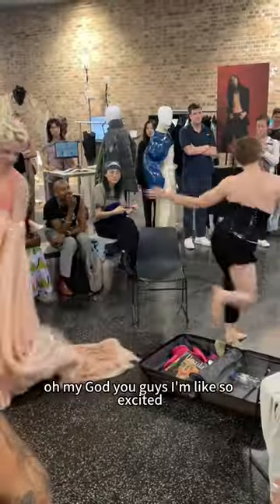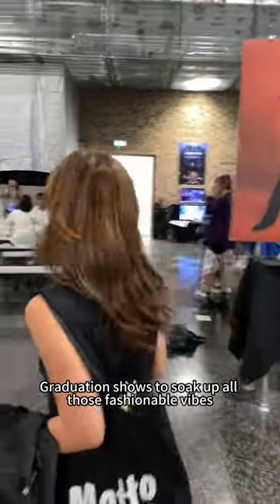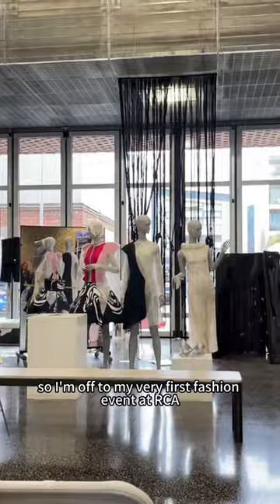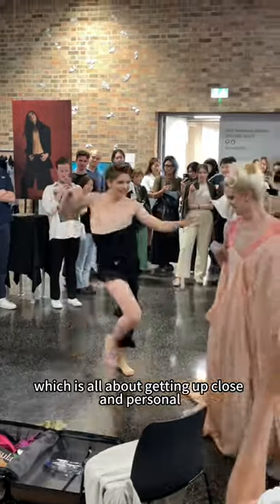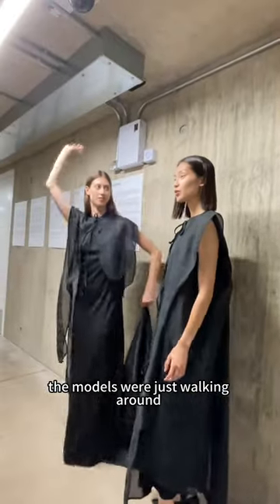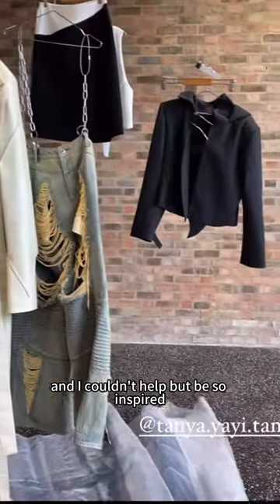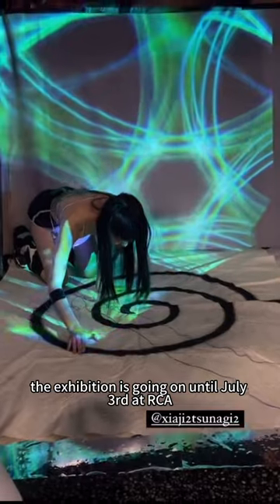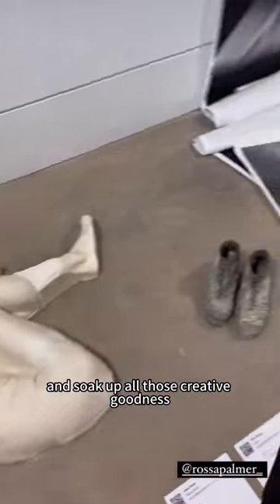Come with me to MA Fashion at RCA2023 in RCA Battersea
Strap in - Zoe Sijia Guo, one of our amazing MA Visual Communications students, is taking you on a 80 second tour of MA Fashion's work at RCA2023 Exhibitions & Events!

👀 See it for yourself - we're open from 12pm - 6pm until Monday 3 July!

Visit RCA2023 Exhibitions & Events at
📍 RCA Battersea, SW11 4AY
📍 RCA Kensington, SW7 2EU

Visit 2023.rca.ac.uk.